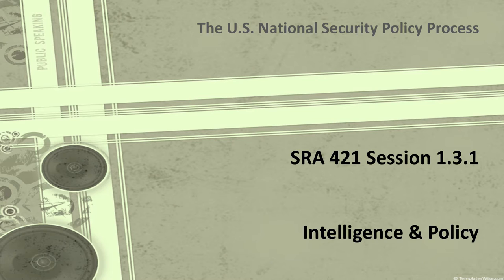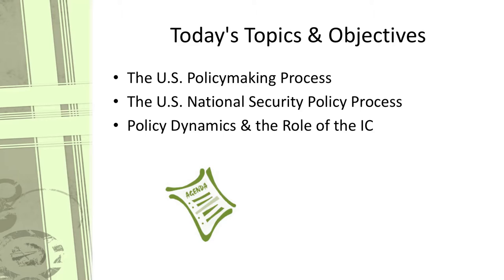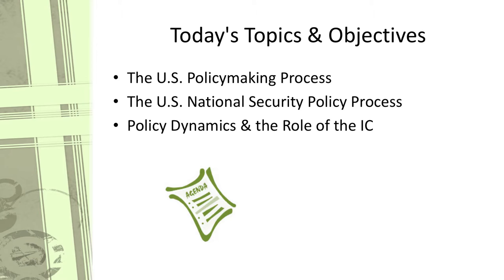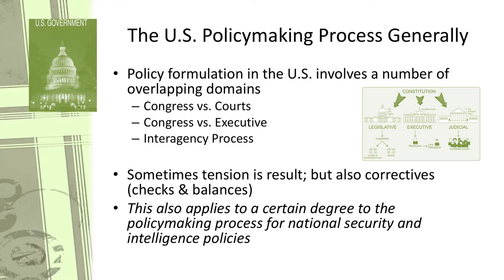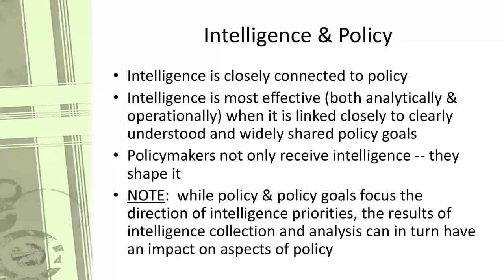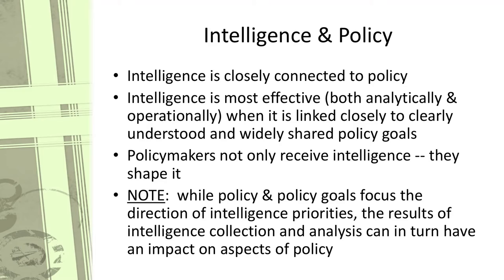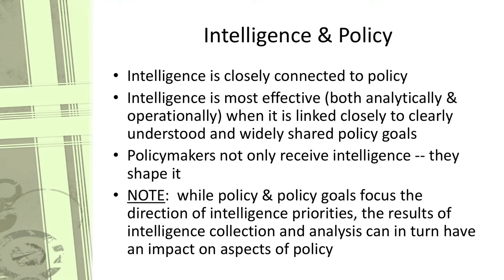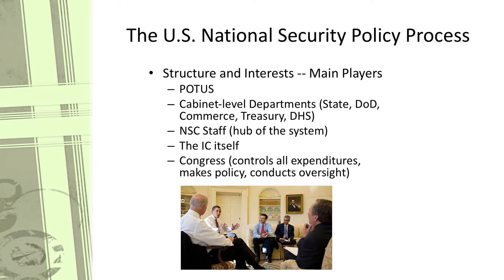SRA 421 Lecture 1.3.1 The US National Security Policy Process